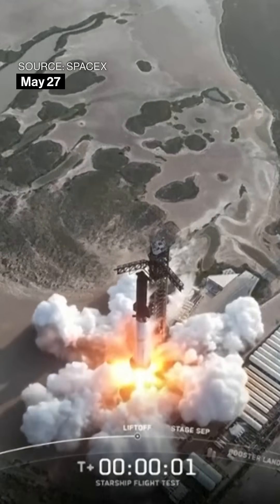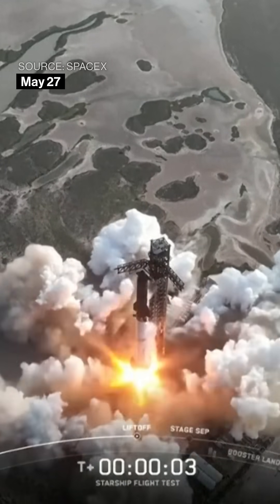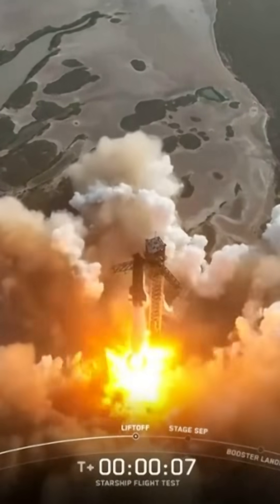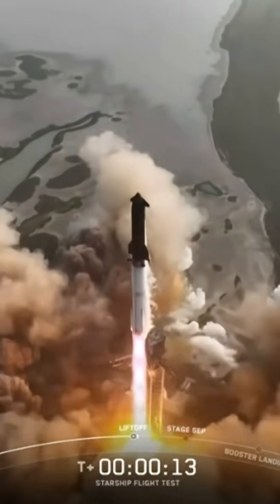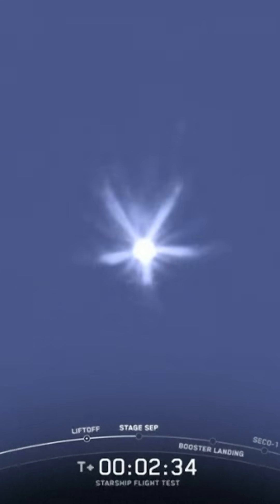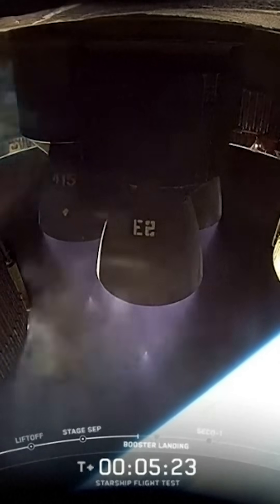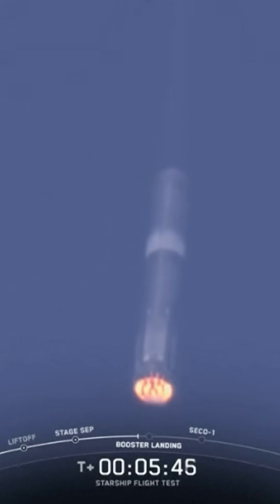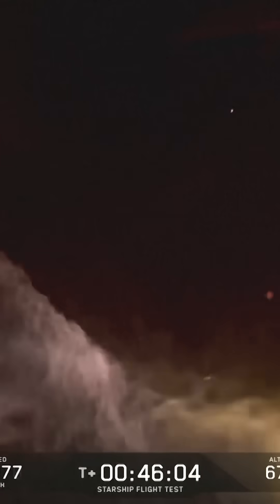SpaceX Starship Rocket Explodes in Mid-Flight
SpaceX’s colossal Starship rocket suffered a leak, tumbled out of control in space and disintegrated as it hurtled back to Earth during a test flight on Tuesday, the third setback in a row for the Elon Musk-led company.

The launch system, composed of the Starship upper portion and its Super Heavy booster, thundered off the company’s launchpad in South Texas at around 6:36 p.m. local time. As the rocket lifted off, around 1.1 million people tuned in on X.

A few minutes into the flight, the recycled Super Heavy booster separated from the Starship upper portion and fired its engines. But as it maneuvered itself into position and plunged back to Earth, it suffered an apparent problem and exploded, SpaceX commentators said, adding that it was expected to make a hard splashdown in the Gulf of Mexico regardless.

Bloomberg News is the first word in business news. Visit bloomberg.com for the latest on global business, markets and more.